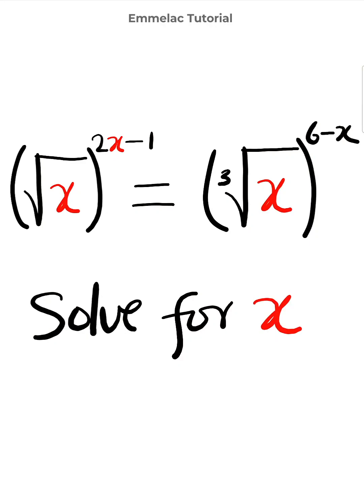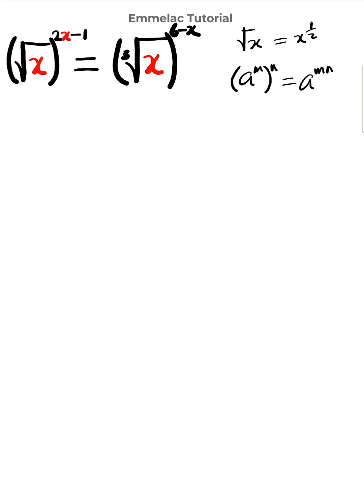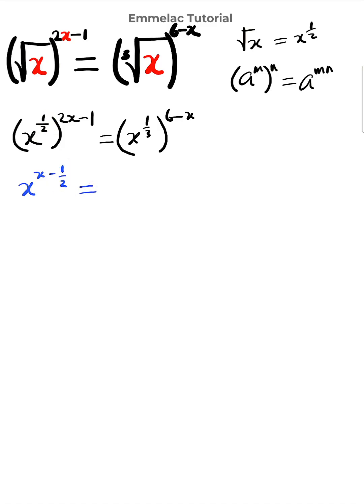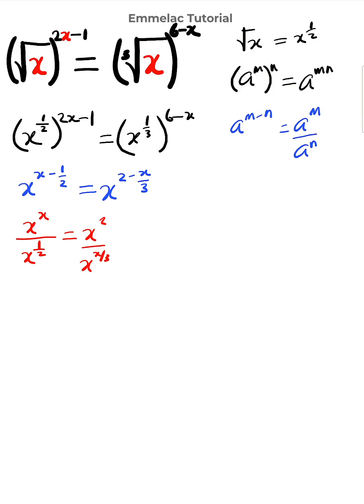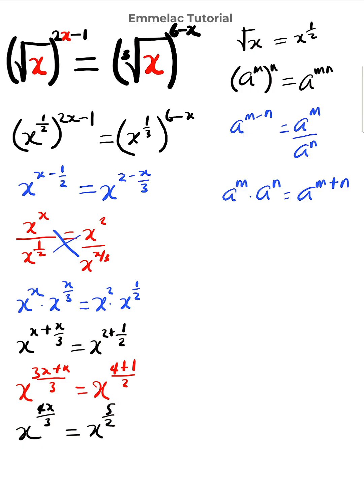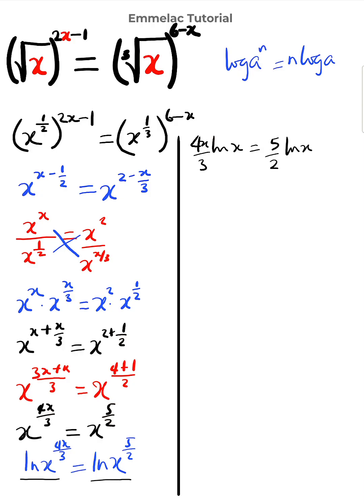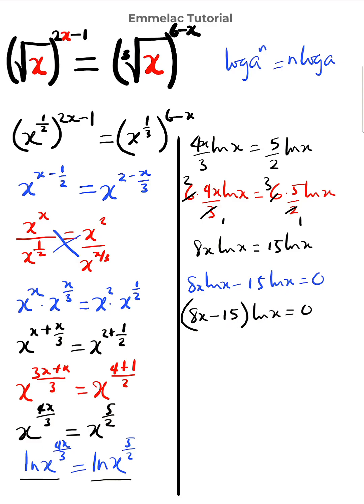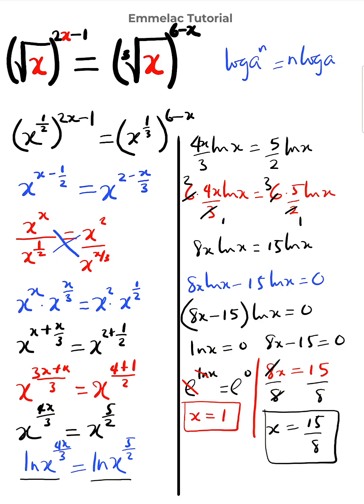Only 1% Can Solve This Math Challenge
Only 1% Can Solve This Math Challenge | Can you?